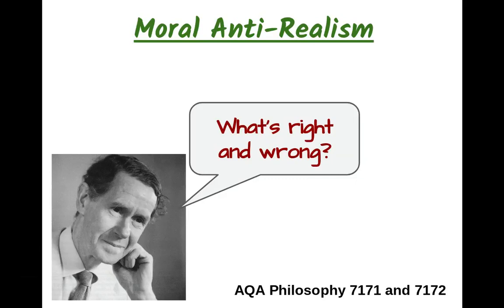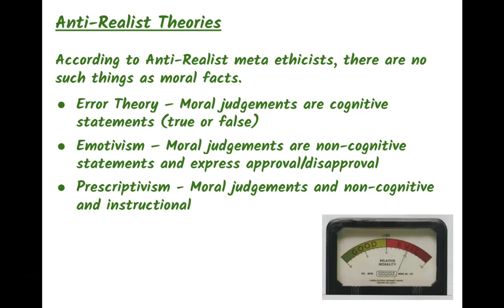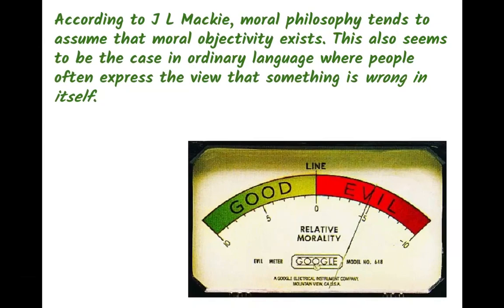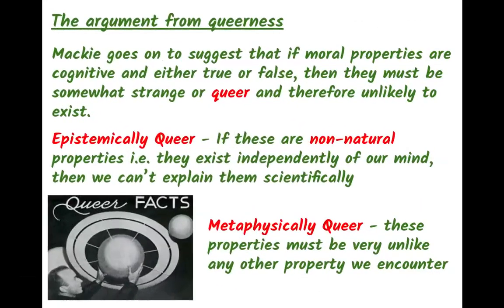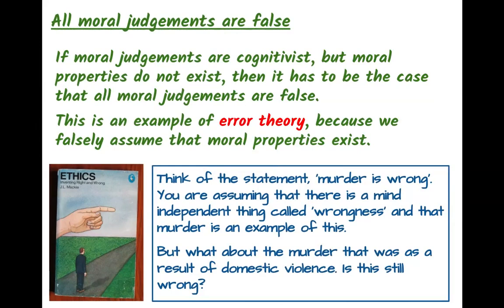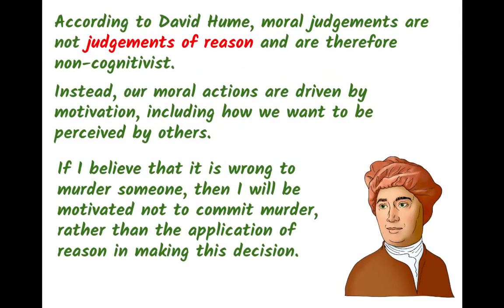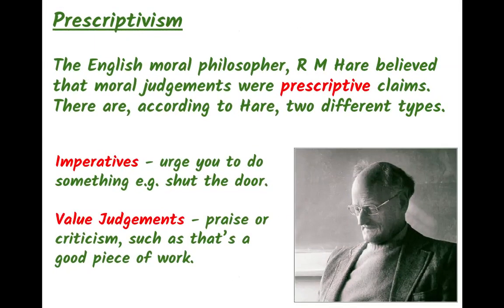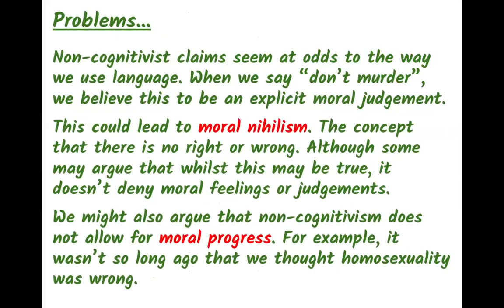Moral Anti Realism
Revision video on the topic of Moral Anti Realism for AQA Philosophy 7171 and 7172.